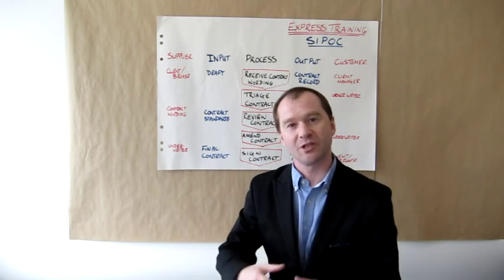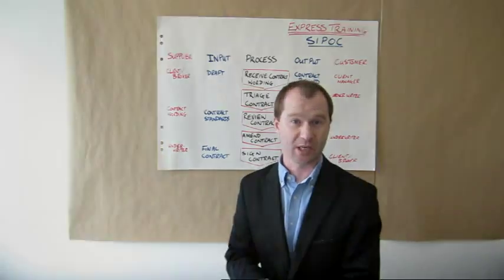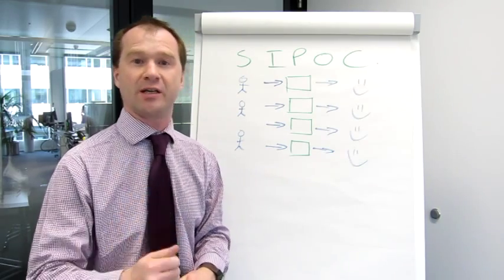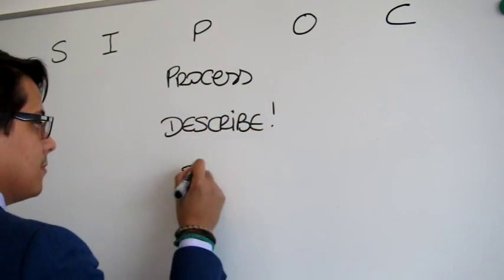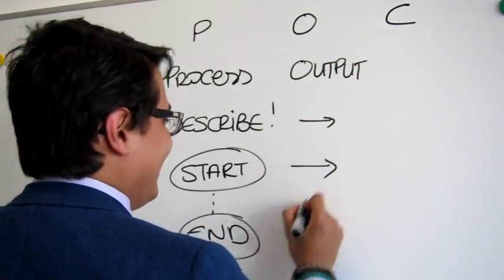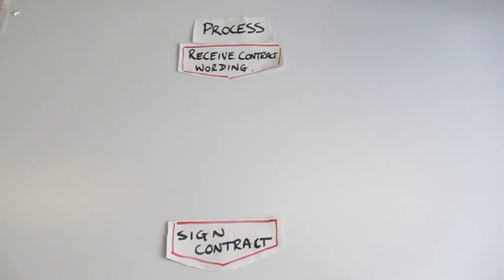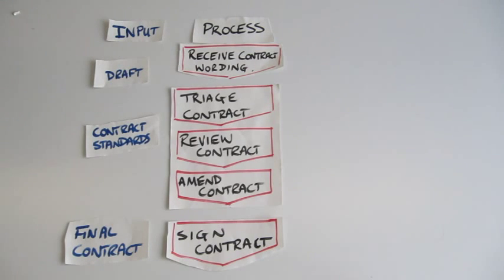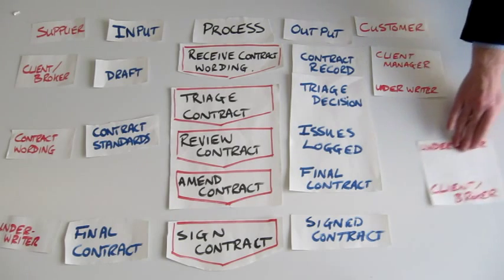SIPOC simple process tool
SIPOC explanation